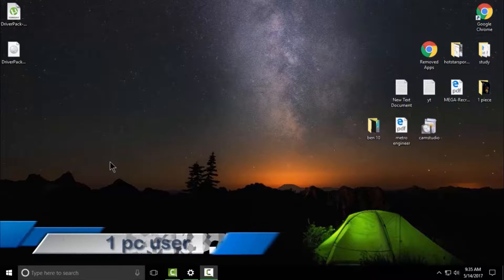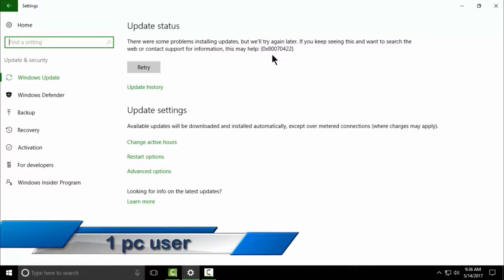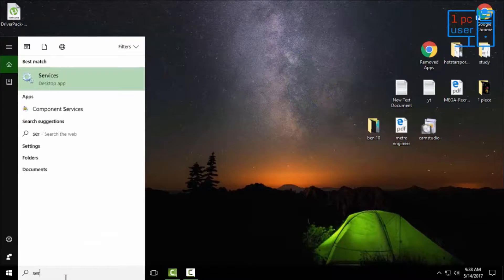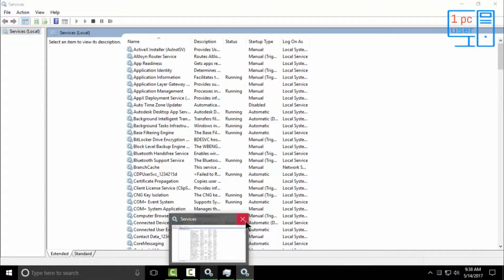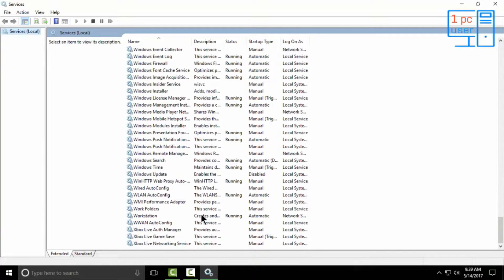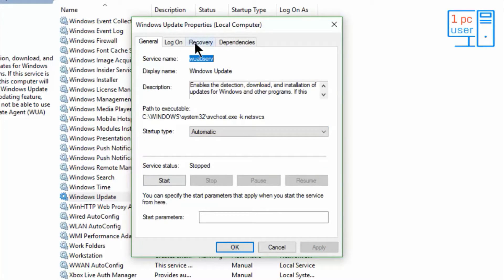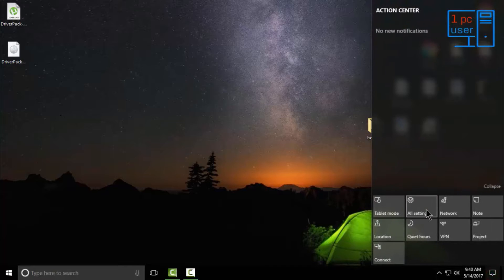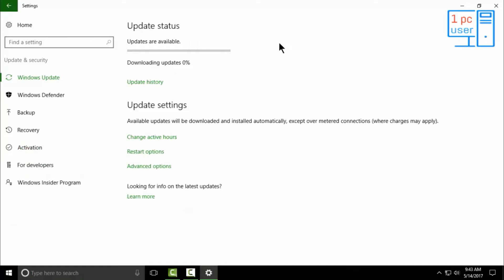fix 0x80070422 windows 10 problem installing updates error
Issue: How to solve Update Error 0x80070422 on Windows 10?

i‘m quite satisfied with how windows 10 works, but there is one thing that I‘ve noticed. I‘m not getting any Windows 10 update. Whenever I access Windows Updates and check for them, I receive an error code 0x80070422. Does anyone know why and what should I do? and if you do not know then do not worry because in this video i have shown you "how to solve error code 0x80070422 in windows 10"

it is also known as "windows update standalone installer error 0x80070422"

Error Code 0x80070422 is one of the Windows Update bugs, which hasn‘t been fixed by Microsoft from the summer of 2015. While people have started reporting this issue a couple of weeks after Windows 10 release, the latest post about this bug check has been created in December 2016. Typically, this problem appears either after the installation of cumulative updates or clean install of Windows 10. 0x80070422 error is provided on a notification, which appears when a PC owner attempt so check for updates via Windows Updates service. In some rare cases, people may encounter this error message while installing apps on Windows Store. The full message reads as follows:

"There were some problems installing updates, but we'll try again later. If you keep seeing this and want to search the web or contact support for information, this may help: (0x80070422)"

While initially, this error may seem like a minor Windows malfunction, in reality, all Windows Update errors should be treated as a serious problem. If Windows OS is missing updates, it may become vulnerable, lack of new features, start delivering new error pop-ups, freeze randomly, and so on. Therefore,  do not postpone Windows Update Error 0x80070422 fix and take needed actions immediately.

- What causes Error 0x80070422?:
This error "may" occur when the Background Intelligent Transfer Service (BITS) is disabled.

In pre-XP Service Pack 2 installations this service is set to Automatic Start up type.

However. when Windows XP Service Pack 2 is installed, it appears that in some instances the service can be disabled and this can generate the Windows Update error code 0x80070422

- Microsoft have added this description to BITS:
Transfers files in the background using idle network bandwidth. If the service is stopped, features such as Windows Update, and MSN Explorer will be unable to automatically download programs and other information.

If this service is disabled, any services that explicitly depend on it may fail to transfer files if they do not have a fail safe mechanism to transfer files directly through IE in case BITS has been disabled.